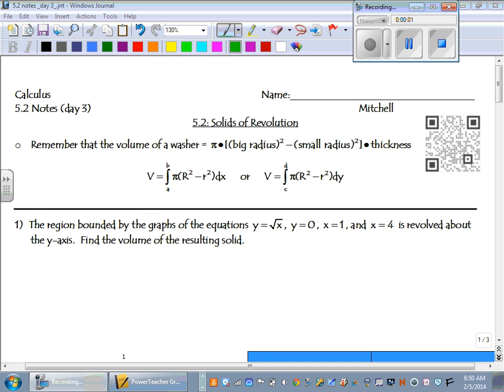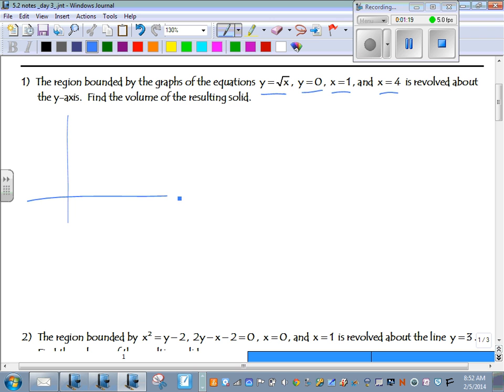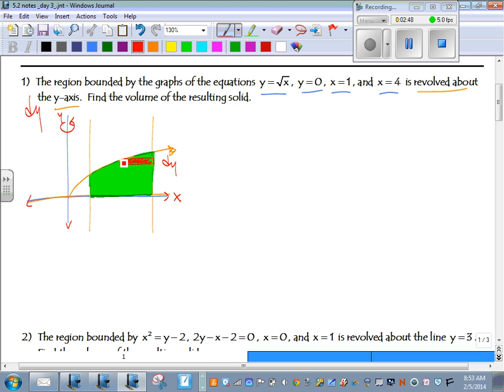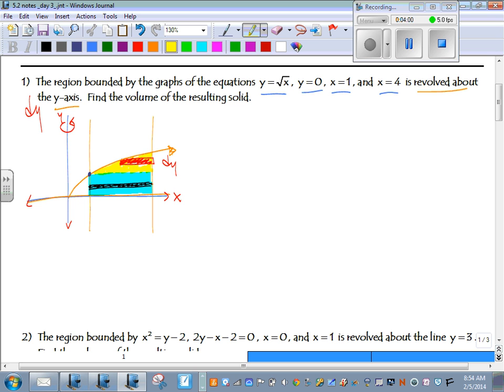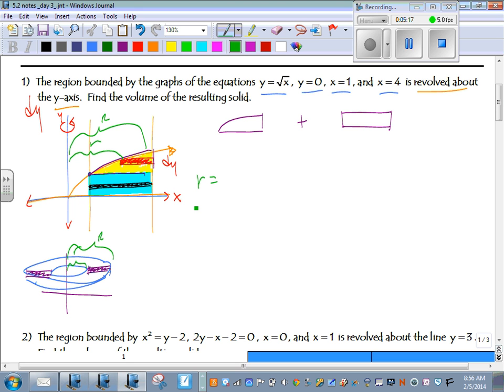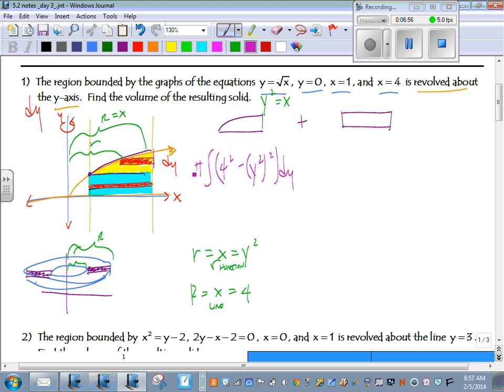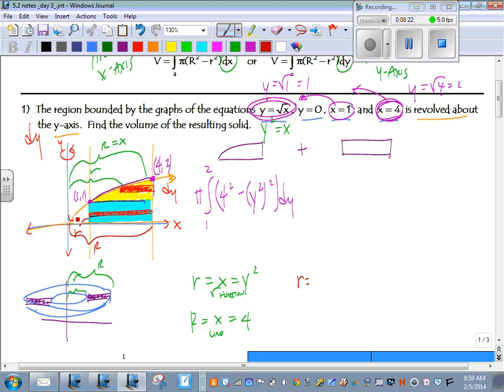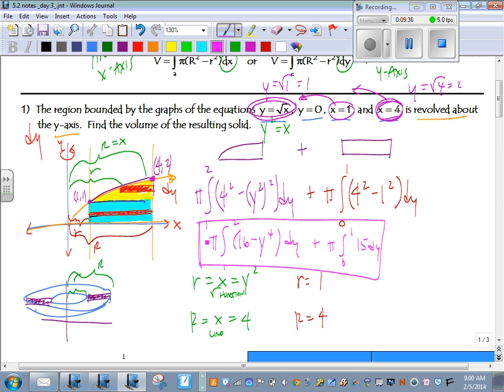Calculus 5 2 Notes day 3 problem #1